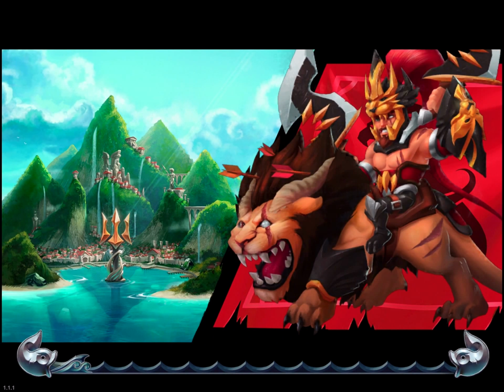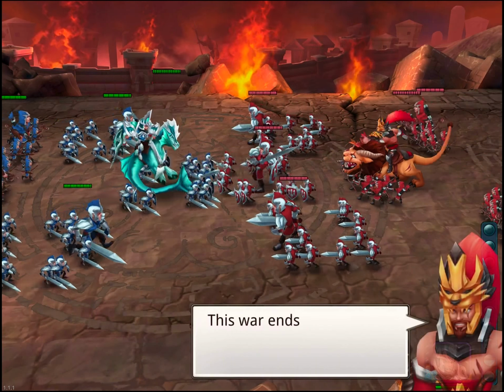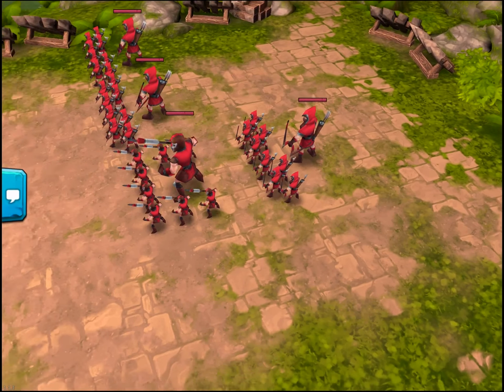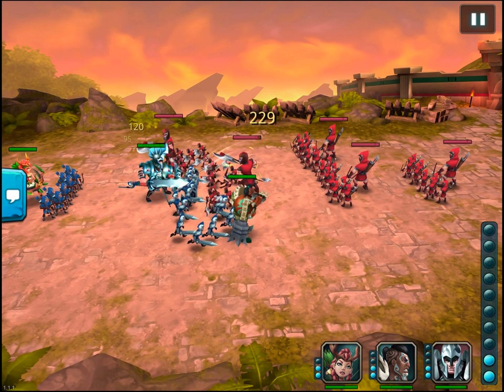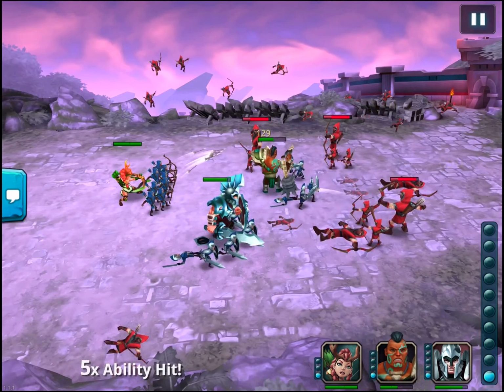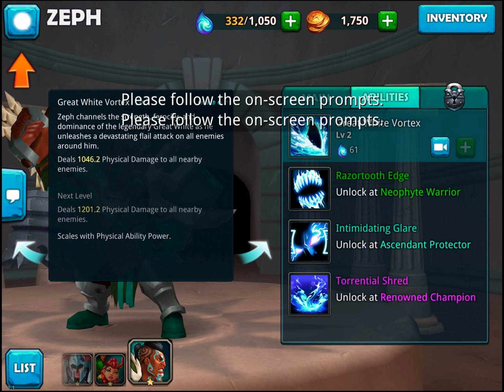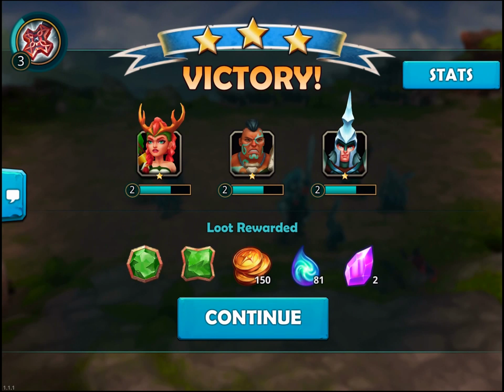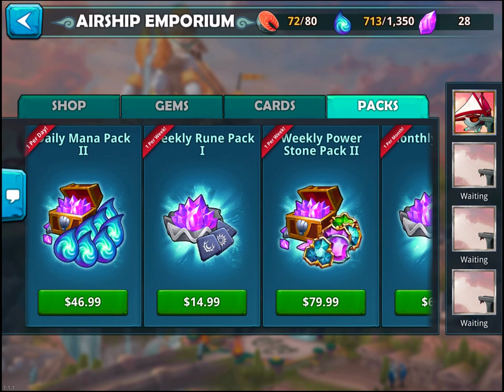Wartide: Heroes of Atlantis (FTUE)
In this First Time User Experience video, Jon Jordan plays through the tutorial of the OutAct-developed and Flaregames-published squad-based RPG Wartide, which at the time of video, was in soft launch in the UK, Canada and the Netherlands.